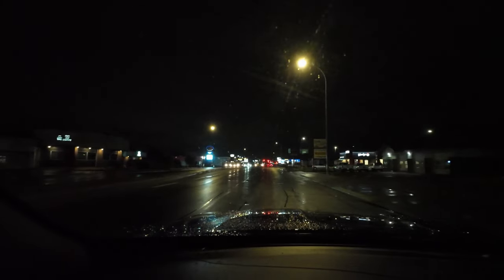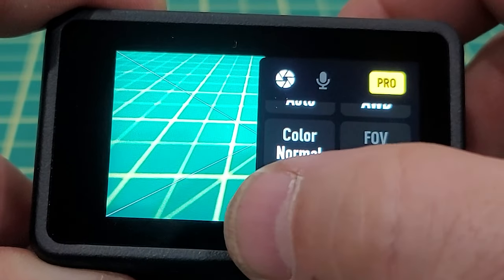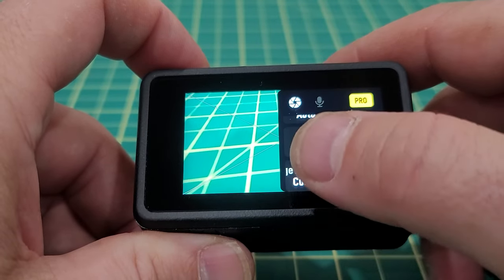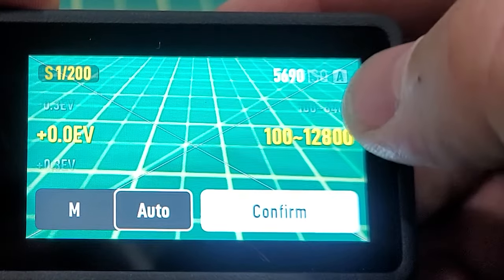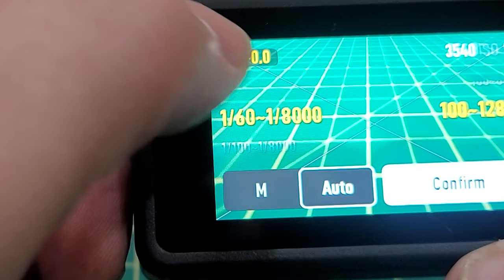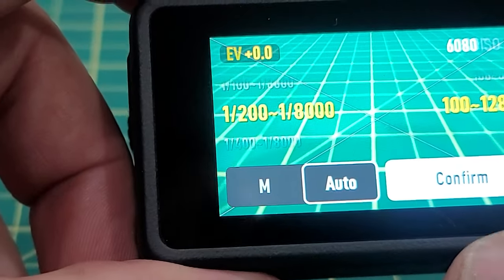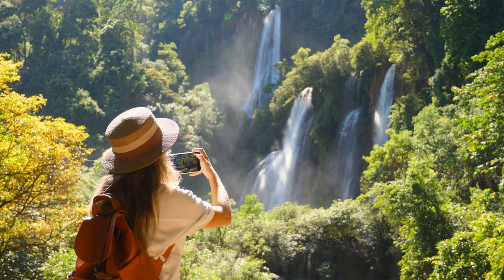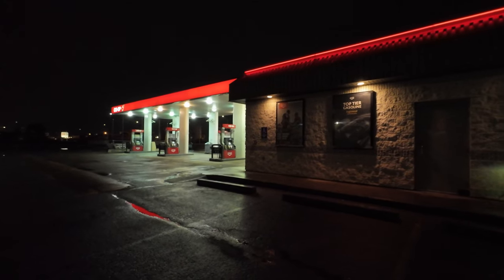DJI Action 4 - Is it any good in low light?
Some clips and recommendations for shooting in Low Light with the Action 4.

All tests were done with Horizon Steady on, as that's the way I'll be using this camera the most, although the settings can apply to all stabilization modes.